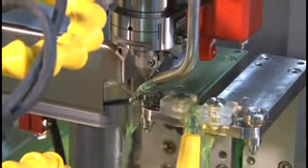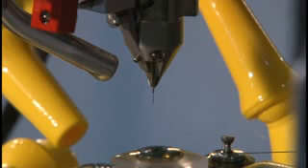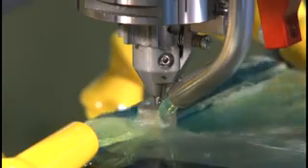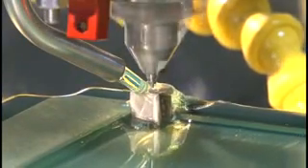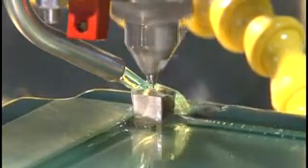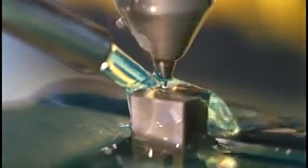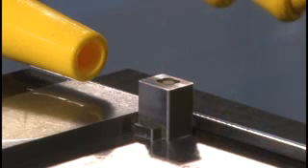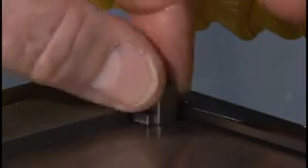Micro EDM Process by MTD Micro Molding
As part of the micro EDM process, MTD Micro Molding ensures that the finished micro molded parts are created with precision and perfection through erosion and proper component adjustment.  View the video on the micro EDM process.